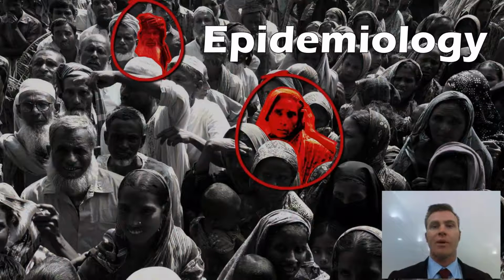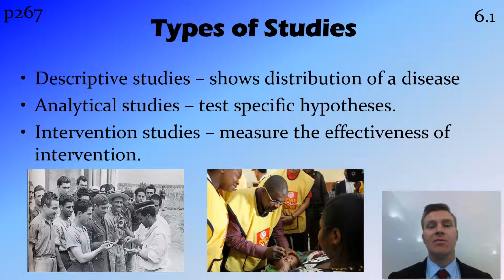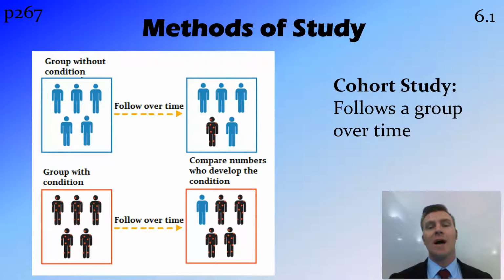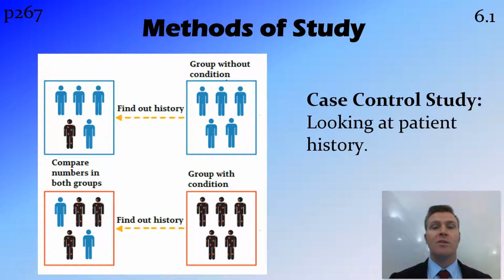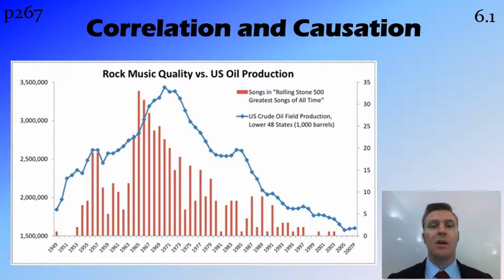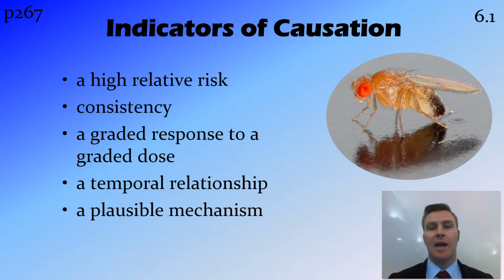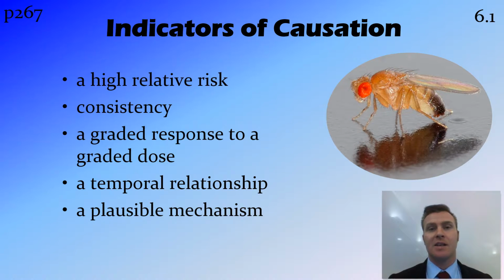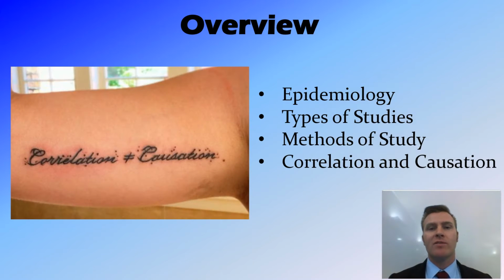Epidemiology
HSC Biology: The Search for Better Health

NSW Syllabus
Dotpoint 6.1

Overview:
Types of Studies
Methods of Study